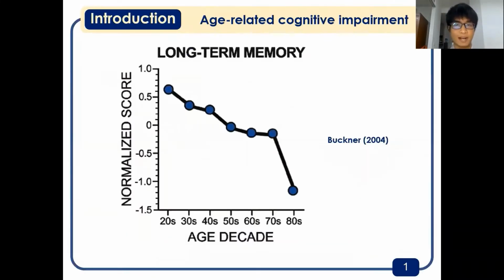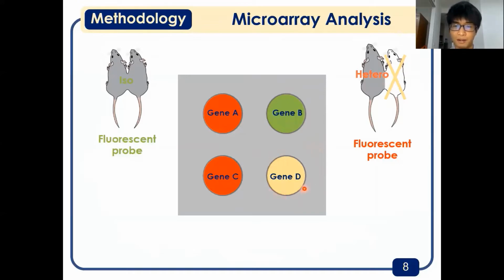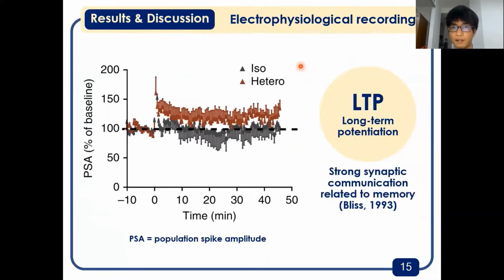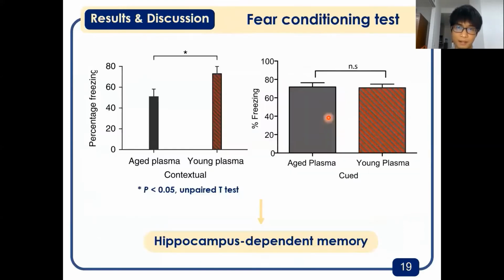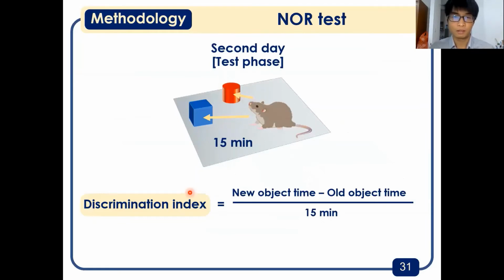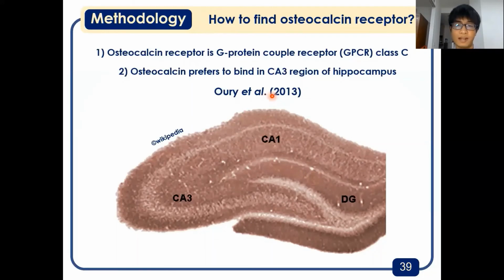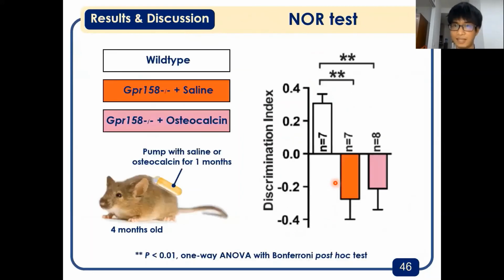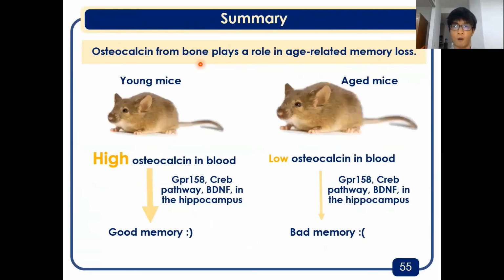Bone, Blood and Brain: How does bone play a role in age-related cognitive impairment?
**Seminar in Zoology II
Mr. Napat Emdee
Mentor: Asst. Prof. Sukanya Jaroenporn

Abstract
How does aging induce a cognitive impairment and how to inhibit this process is still unknown. To test the rejuvenating capability of young mice’s blood on the memory of aged mice, aged mice were exposed to aged mice’s blood and young mice’s blood with isochronic and heterochronic parabiosis surgery, respectively. Microarray analysis showed that young mice’s blood induces a transcriptomic change in hippocampus of heterochronic aged mice, especially genes that involved in Creb pathway, a pathway that lead to synaptic plasticity. Enhanced synaptic plasticity in heterochronic aged mice was confirmed by 1) an upregulation of Egr1, c-Fos, and p-Creb protein in dentate gyrus (DG) region of hippocampus, 2) an increase of dendritic spines in DG, and 3) long-term potentiation of hippocampal neuron. Injection with young mice’s plasma could improve hippocampal-dependent memory of age mice in both fear-conditioning test and radial arm water maze test. Next, a brain rejuvenating factor of plasma from young mice was investigated. Osteocalcin (OCN), a bone-derived peptide hormone, is a candidate for brain rejuvenating factor which highly presented in young mice’s blood. Novel object recognition test and Morris water maze test showed that treatment with plasma of wildtype young mice, plasma of OCN-supplied Ocn -/- young mice and pure OCN could enhance aged mice’s memory, whereas, plasma of Ocn -/- young mice and saline did not have those effects. Gpr158, a G-protein coupled receptor class C, was identified as an osteocalcin receptor in CA3 region of hippocampus. Moreover, brain-derived neurotrophic factor (BDNF), which identified as a molecular mediator of OCN, was upregulated in hippocampus of OCN-treated aged mice. There are reports that DG also expressed Gpr158 and BDNF which is a mediator in Creb pathway. Taken together, these studies show that OCN provide a crucial link between aging and cognitive impairment.